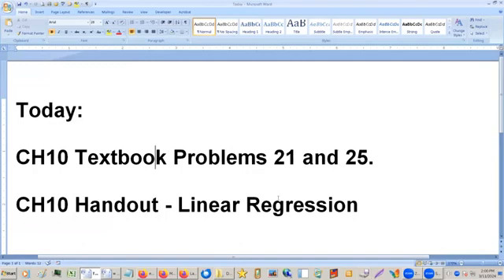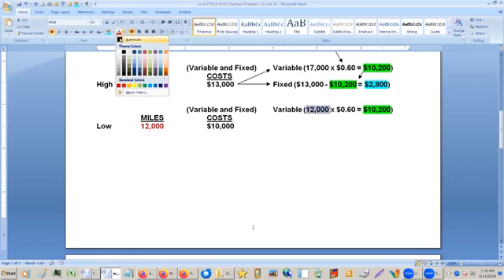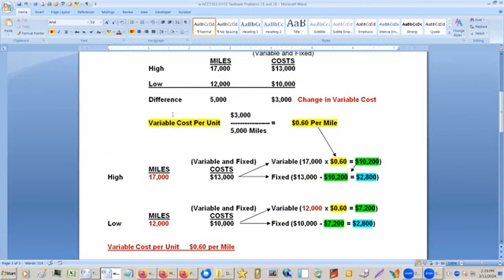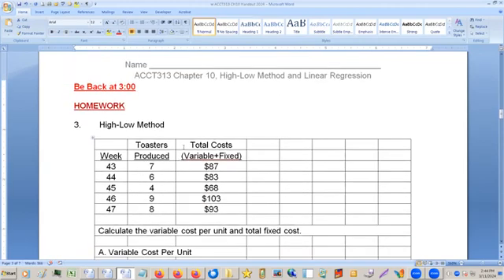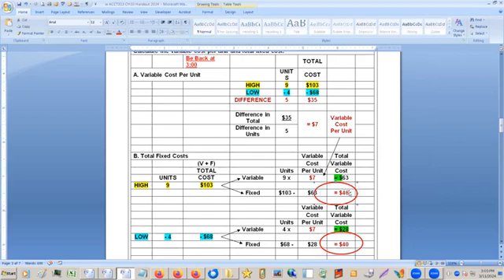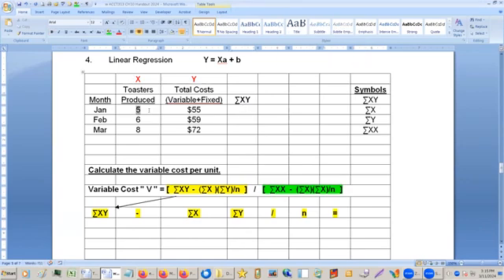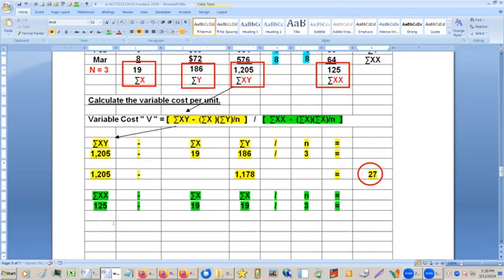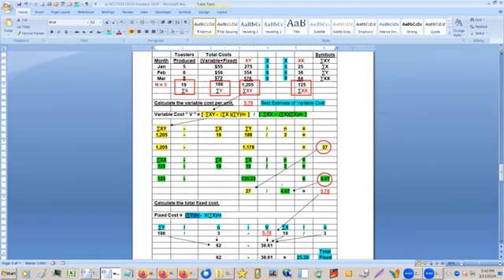ACCT313 Week 9 CH10 Handout Probs 21 25 Spring 2024 EDIT